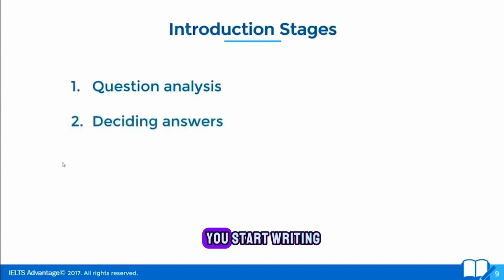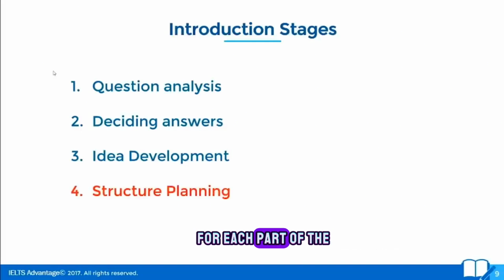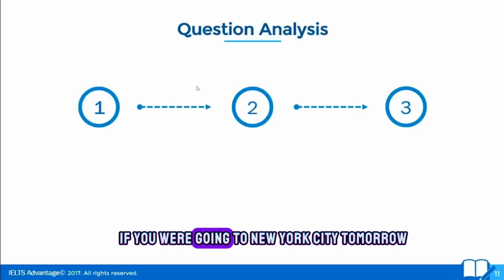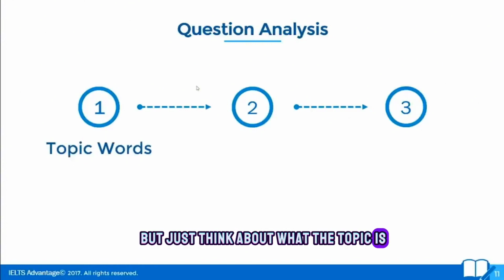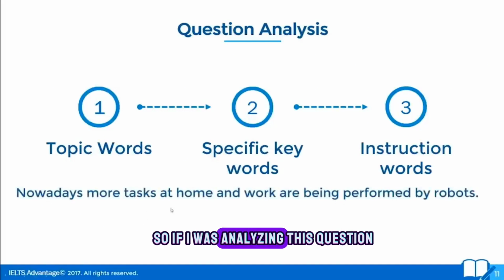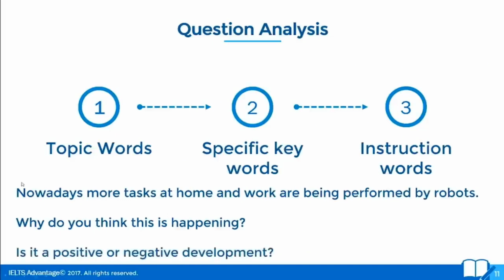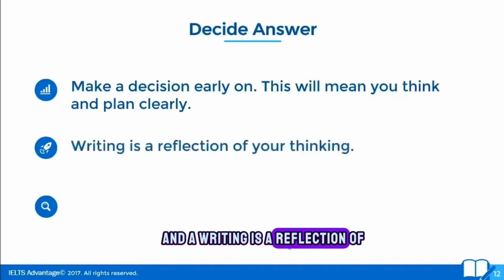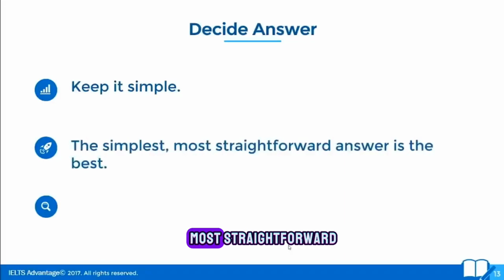Full ielts Exam Preparation course part 05 ieltsexam #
Welcome to the SNR IELTS exam. Your ultimate destination for Mastering the IELTS Exam
Whether you're aiming for that 7+ or pushing for an 8+ score, our pagel is your comprehensive guide to conquering every aspect of the IELTS test. Join us on a journey packed with expert tips, in-depth strategies, and practice materials designed to elevate your English proficiency and test-
 of seasoned tutors and language experts is committed to providing you with top-notch guidance and support at every step of your preparation.

Thanks to Chris Pell
Founder of the ielts advantage